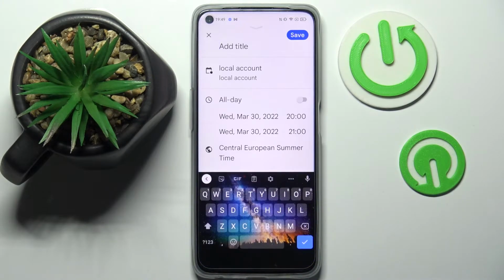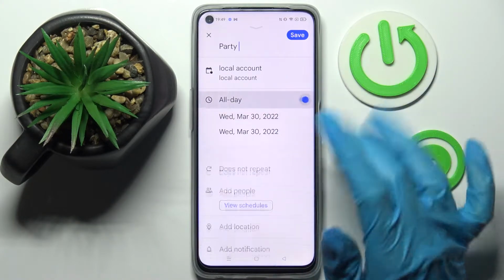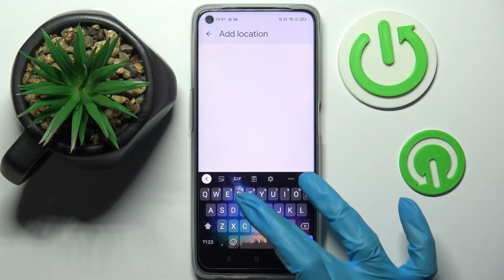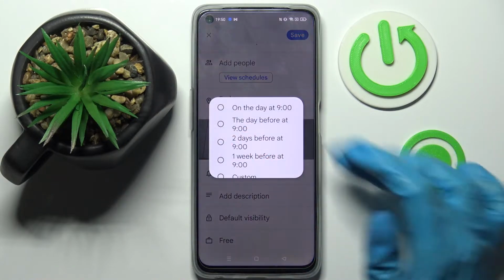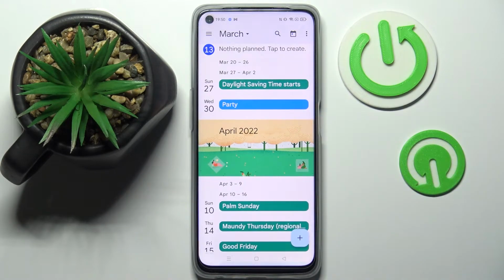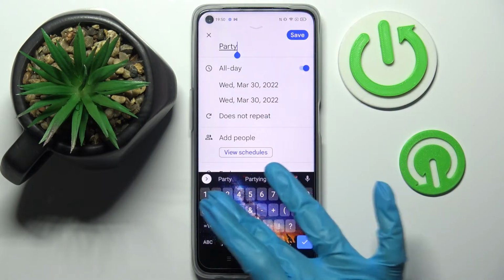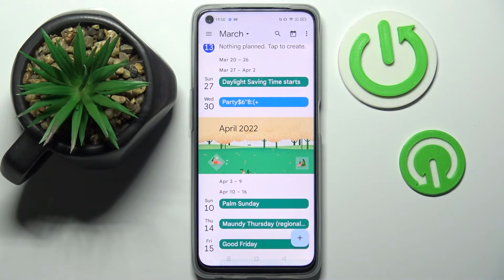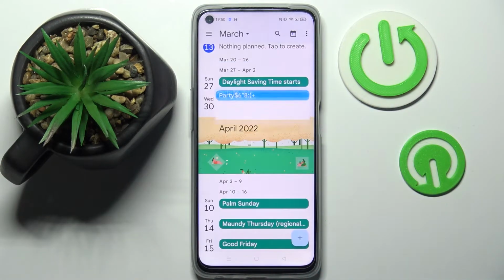Add New Event to Calendar App – Create Reminder in REALME 9i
Howdy! Are you sick of constantly forgetting important dates and missing meetings? Then an option to create events in the REALME 9i calendar application is for you! Follow our steps above and find out how to add and change Google Calendar plans and reminders smoothly to not to lose any cool events. Enjoy watching!

How to use Google Calendar on REALME 9i? How to add Event in REALME 9i Caledar? How to create Event in REALME 9i Calendar App? How to add Plan to REALME 9i Calendar? How to add Reminder to REALME 9i Calendar?